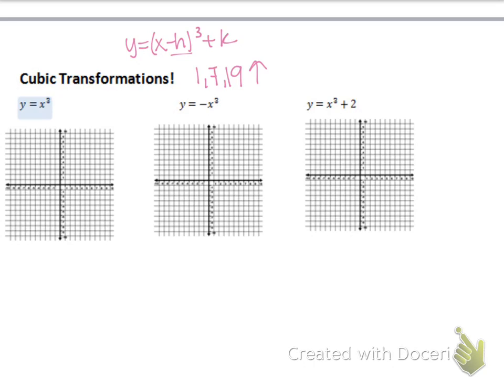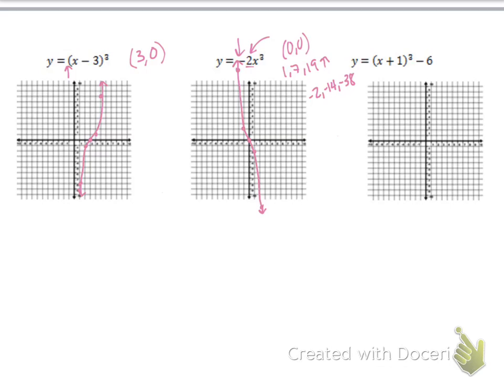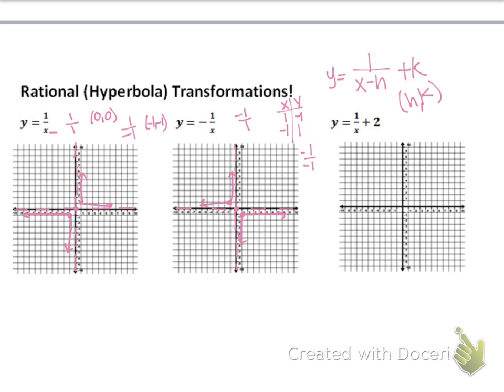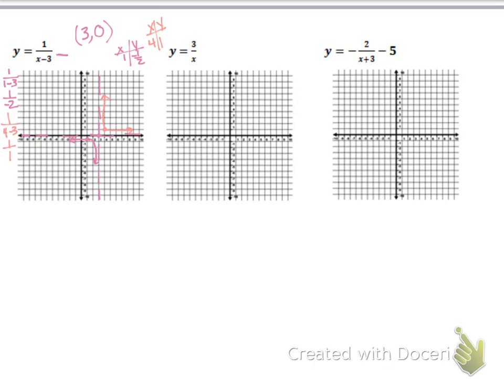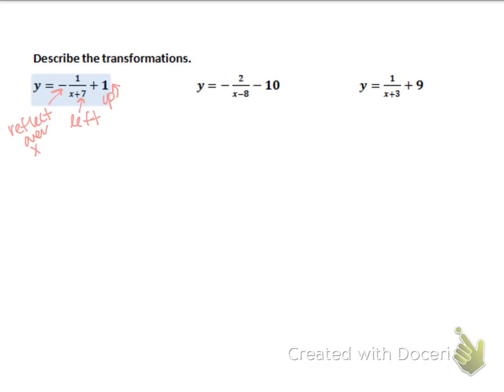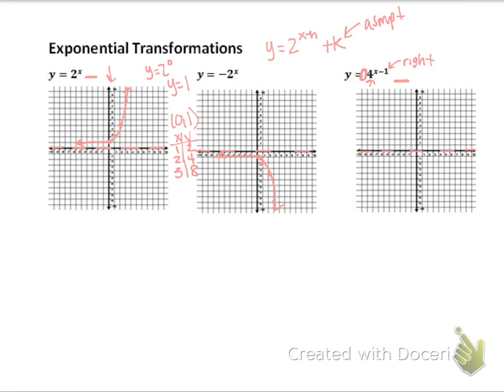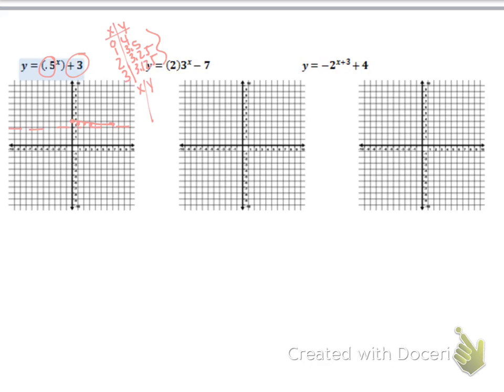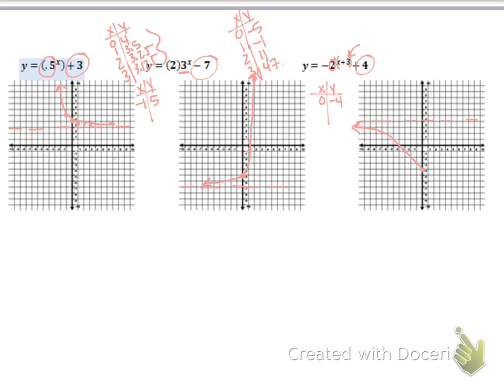2 2 exponential rational cubic